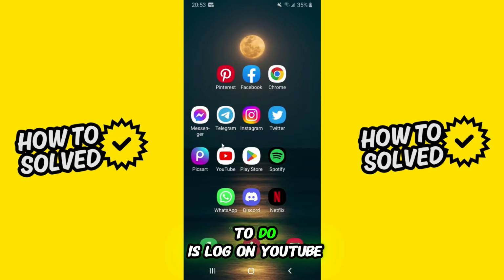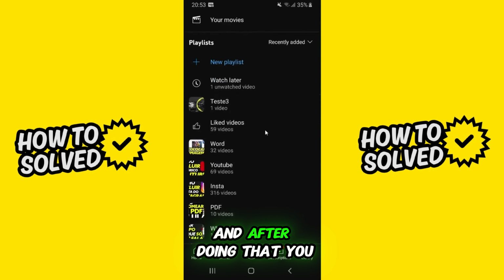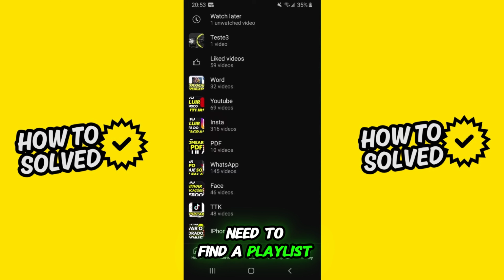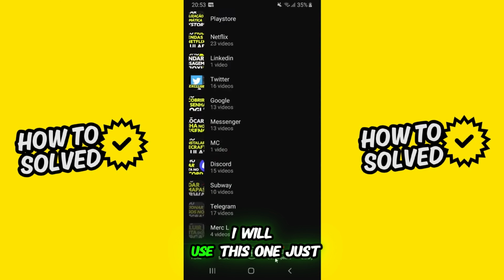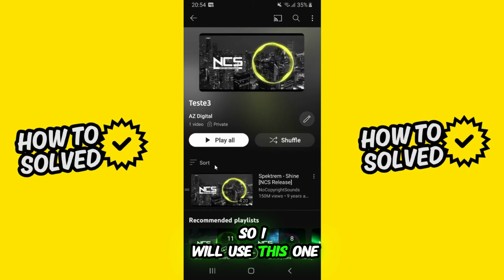[Solved] How To Remove Songs From YouTube Music Playlist [Easy Guide]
In this video I will show you [Solved] How To Remove Songs From YouTube Music Playlist [Easy Guide]